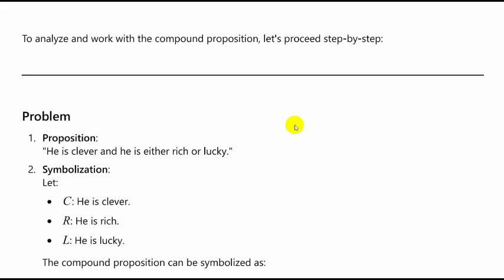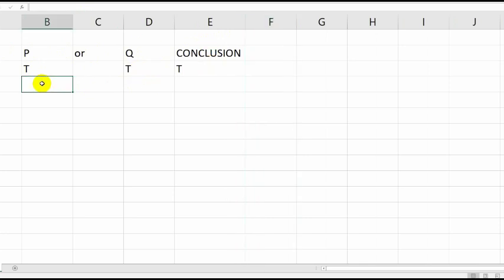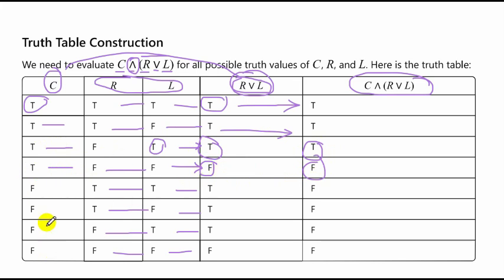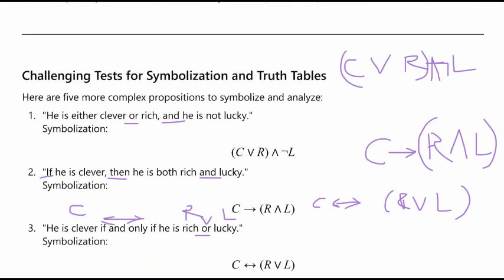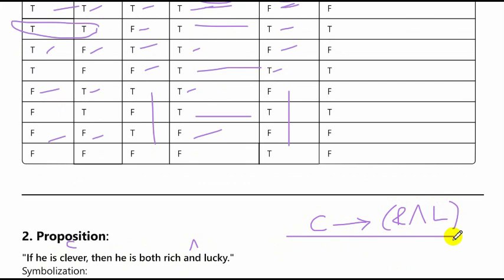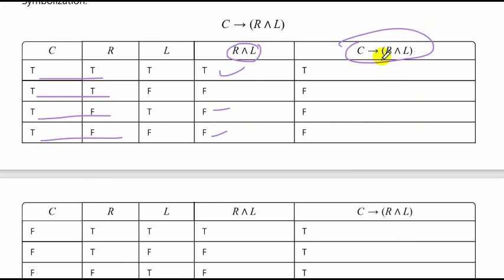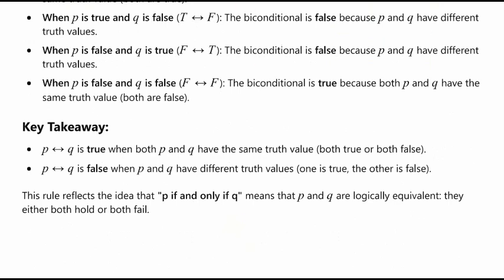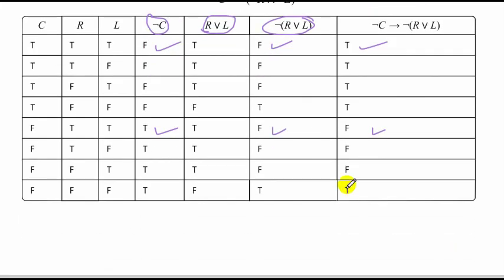Logic Q&A 07 - Symbolizing Compound Propositions and Creating Truth Table (6 Marks)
Symbolizing Compound Propositions and Creating Truth Table